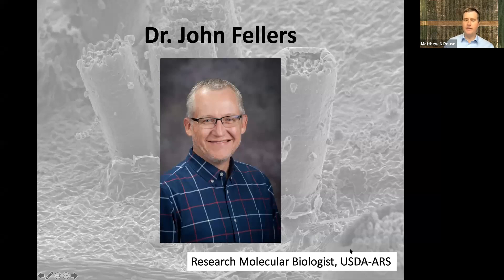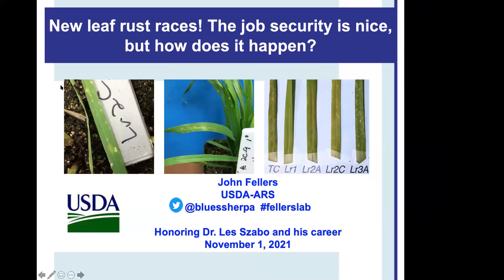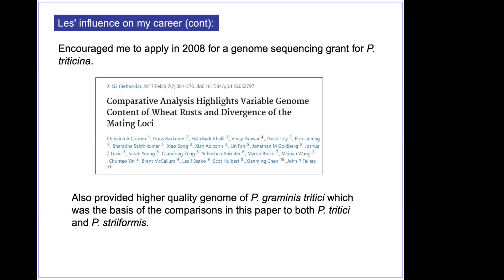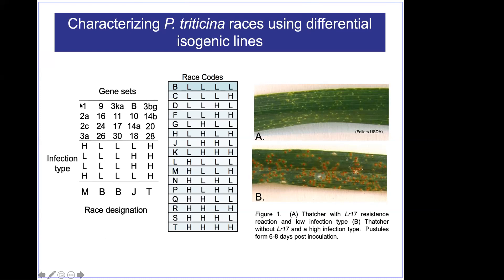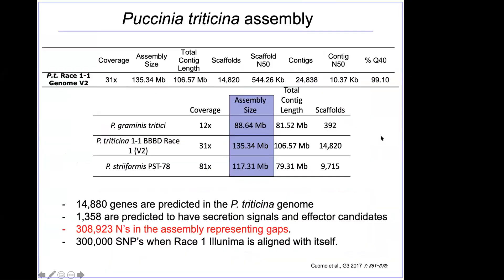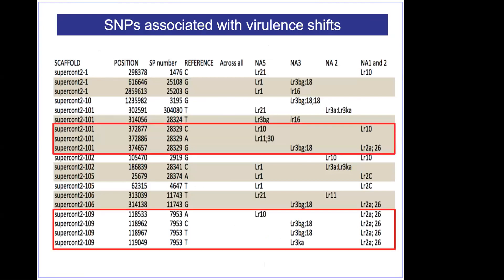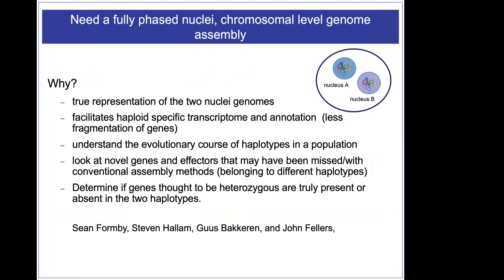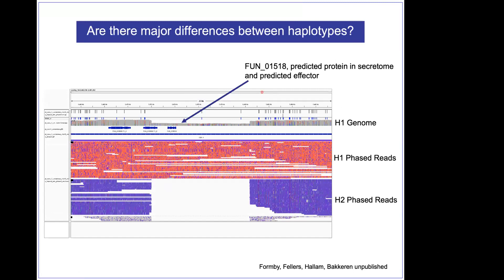New Leaf Rust Races - John Fellers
PLPA Seminar Series
Symposium in Celebration of Les Szabo's Career "Rust Fungi Genomics and Surveillance Adventures"